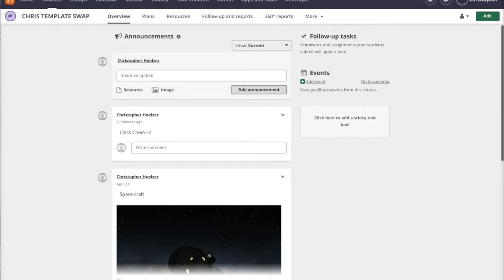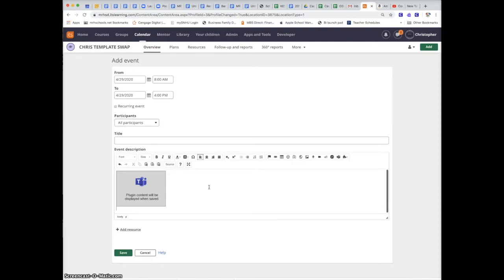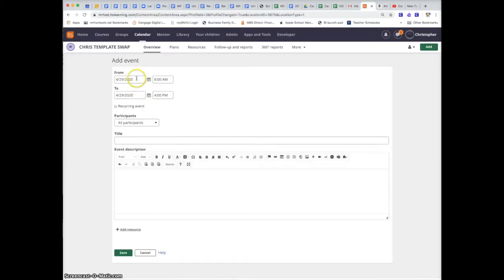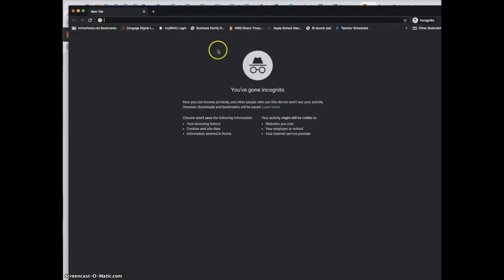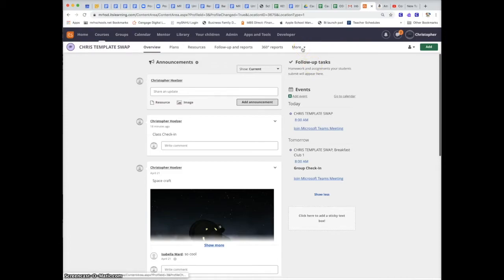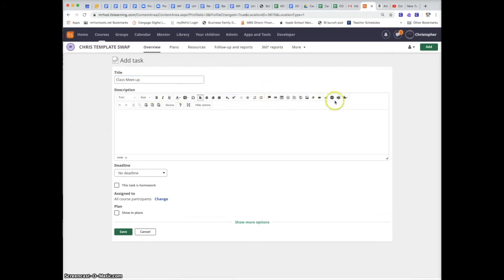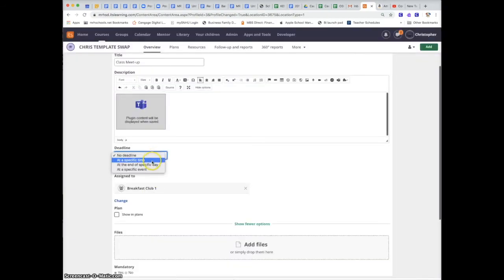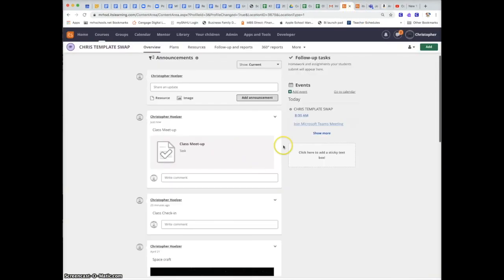Scheduling a Microsoft Teams meeting in itsLearning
This video will demonstrate how to schedule a Microsoft Teams meeting from within itsLearning.